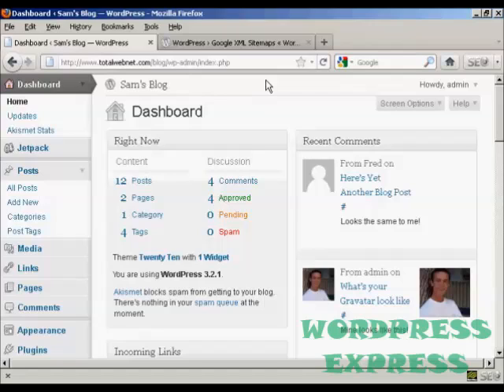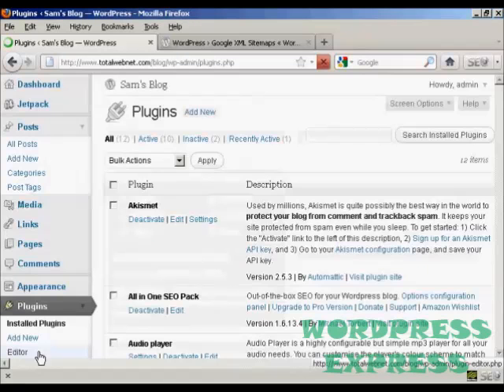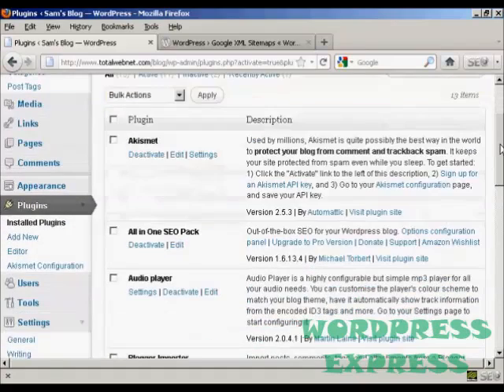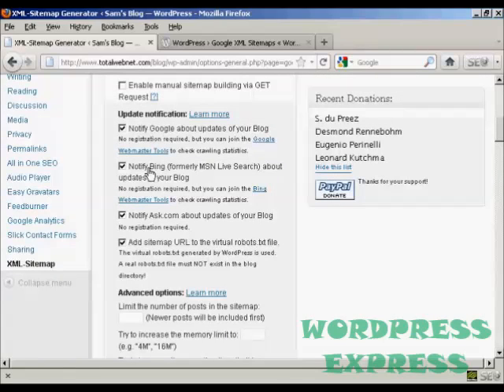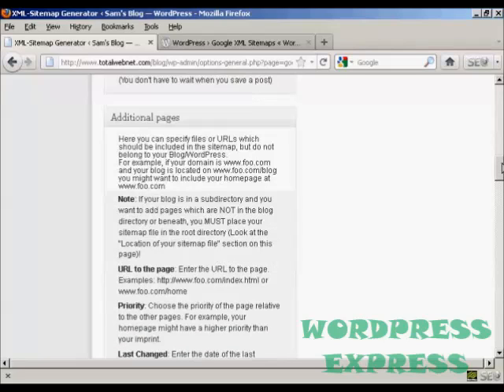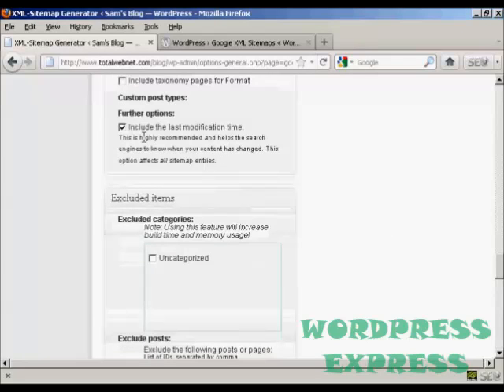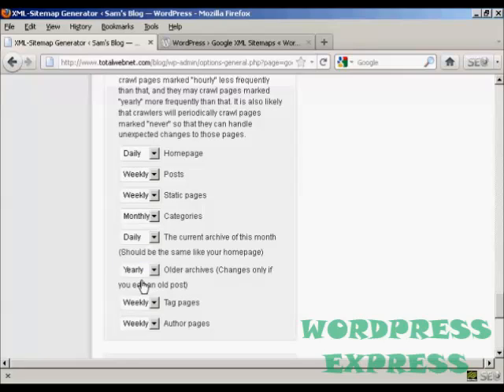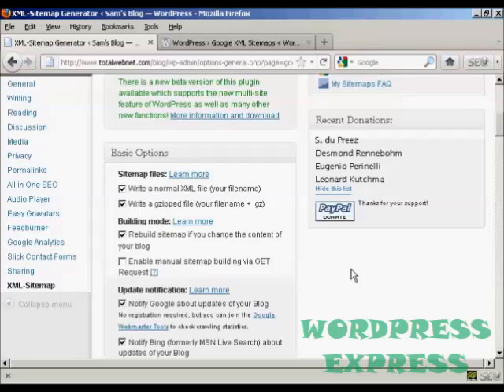Wordpress Tutorial 54: How to Create A Sitemap